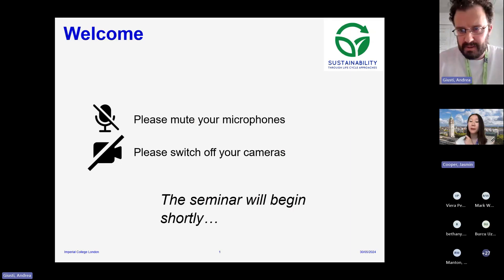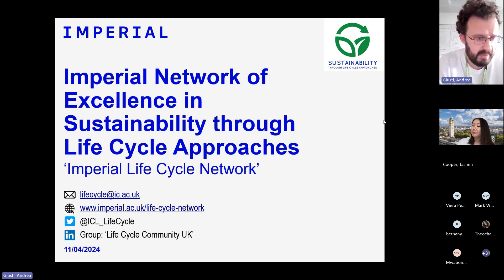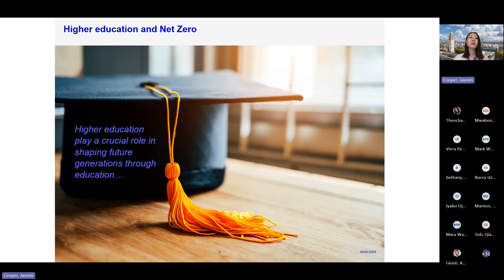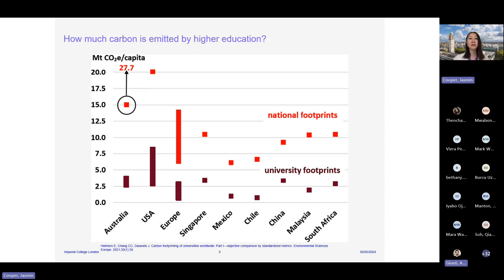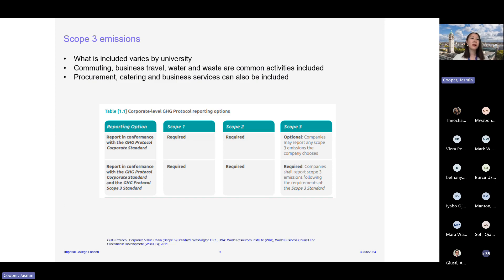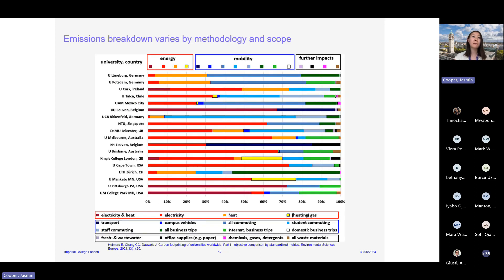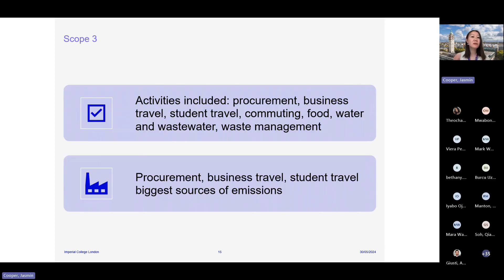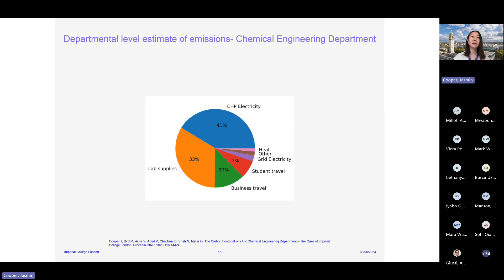Carbon emissions from higher education institutes- Dr Jasmin Cooper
The higher education sector plays an important role in mitigating the impacts of climate change and global warming through the education and research they deliver. However, they also have a role to play through the actions carried out in their day to day running. Universities around the world produce greenhouse gas emissions through their energy and resource consumption but the way these emissions are accounted for or are being tackled vary by institute. Universities are introducing policies and strategies to reduce their environmental footprint but there is no one fits all solution. Some are looking to swap carbon heavy fossil fuels with lower carbon alternatives, and others looking to create zero emission buildings and campuses.

An overview to the GHG emissions from higher education institutes, with a focus on UK institutes, along with the tools and methodologies used to estimate emissions will be given. From this it can be identified what is driving emissions, as well as what the discrepancies are in the methodologies and approaches used. The initiatives being implemented to tackle emissions will also be discussed, covering initiatives which impact both staff and students.